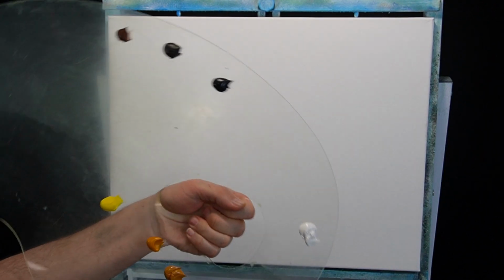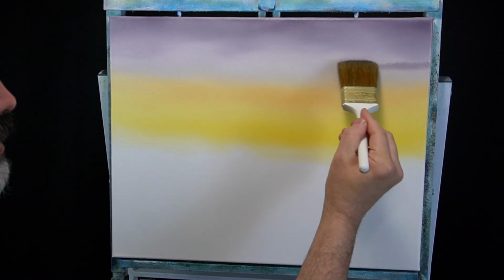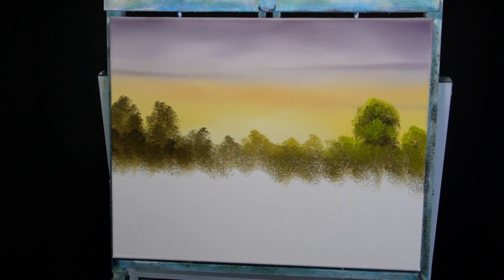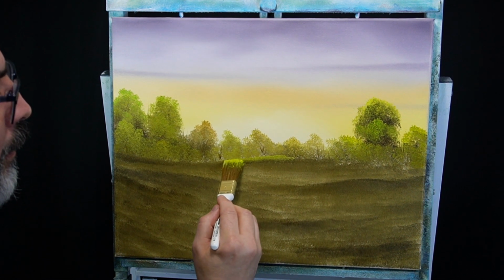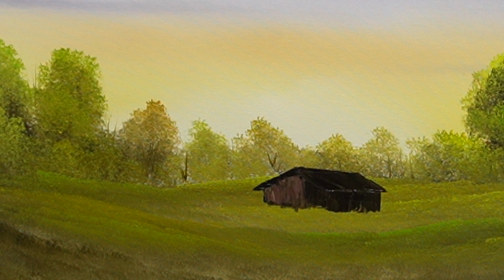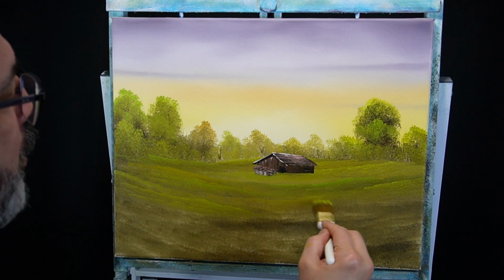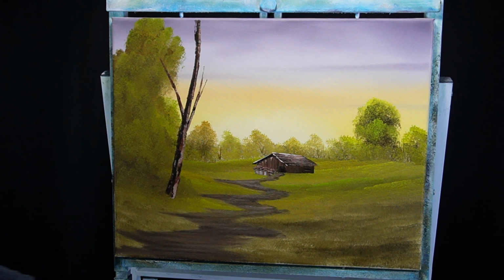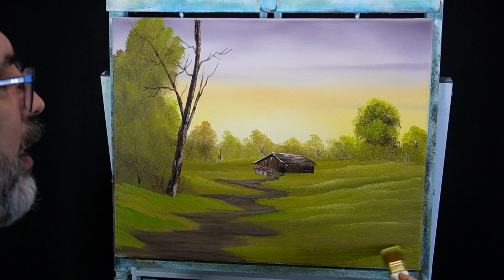March 31,2024 Bob Ross Delightful Meadow Home with CRI® Ted Simpson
The correct upload this time!  Sorry about that, Im still kinda new ;)  Hi all,  This painting is from Season 26 Episode 2, and I loved the big open meadow!  I hope you like it and let me know what you think about the zoom in on the cabin.  I've been playing a bit with the zoom and thought this might make a neat edition to my novice editing process.  Thanks so much!